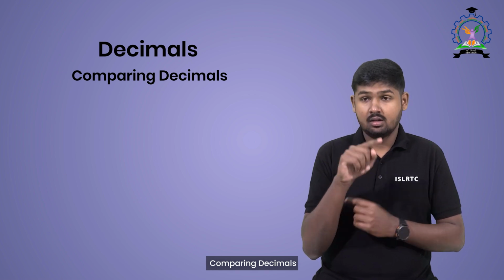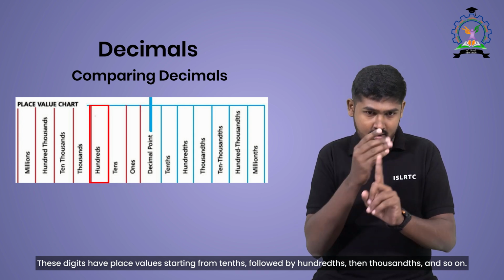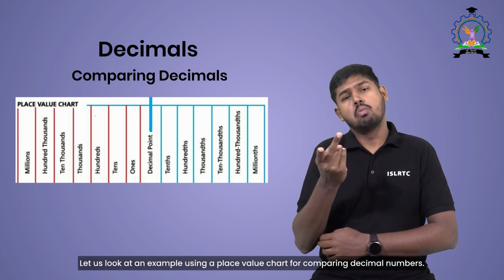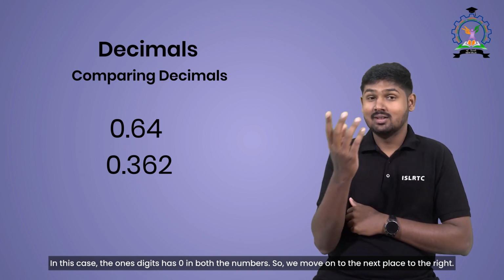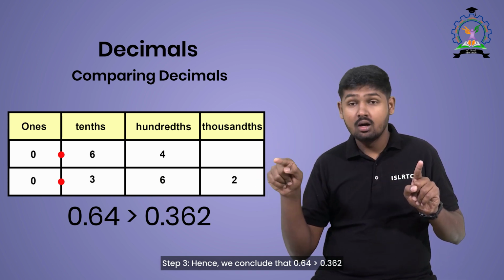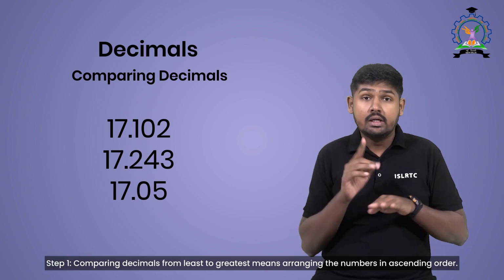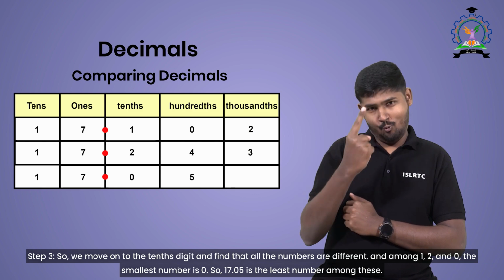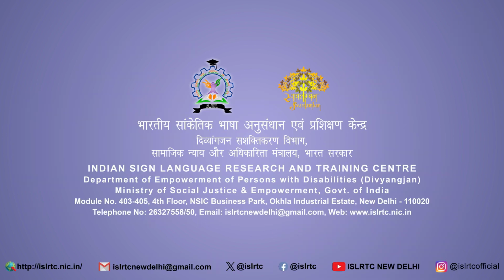Comparing Decimals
Video Text

Welcome to ISLRTC’s YouTube channel where you can learn about Indian Sign Language (ISL), the sign language used by the deaf community in India.